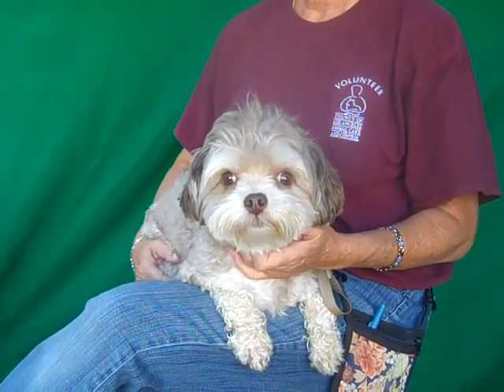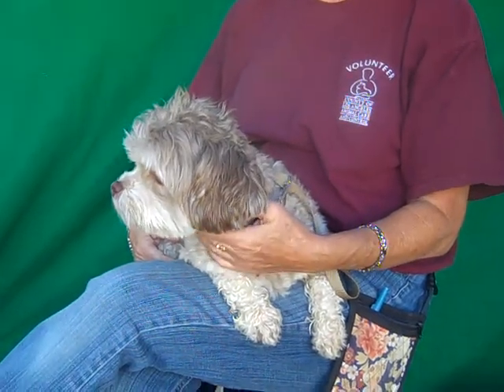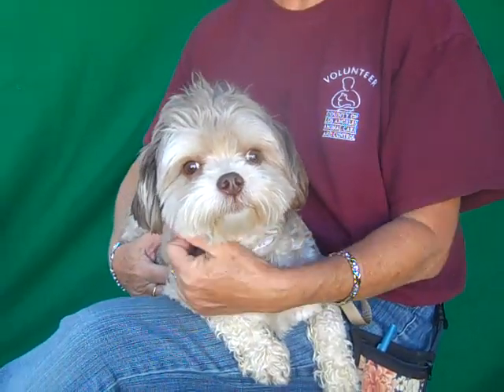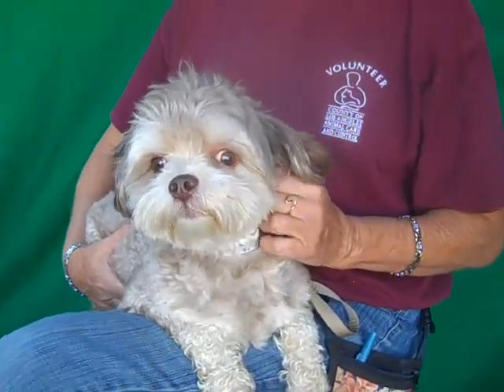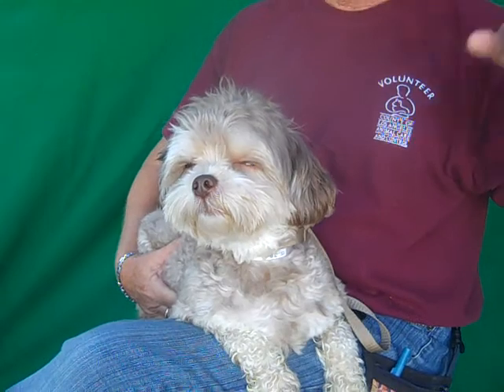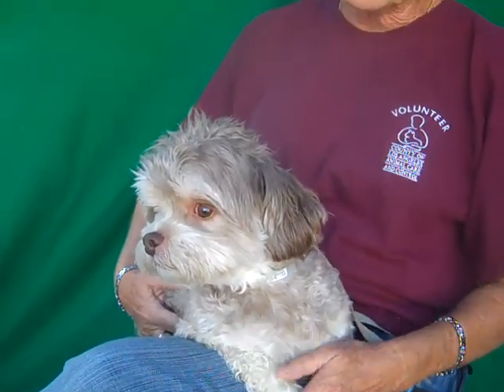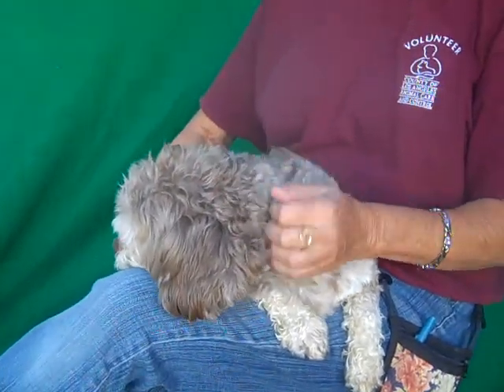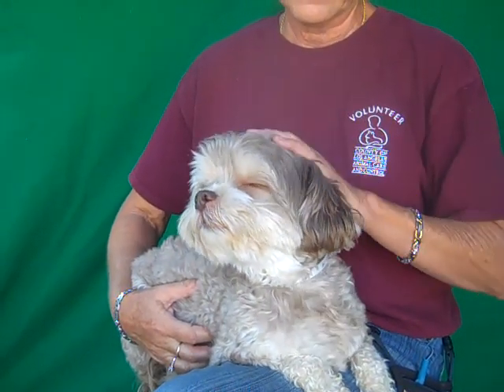A5109204 Jack | Poodle/Shih Tzu